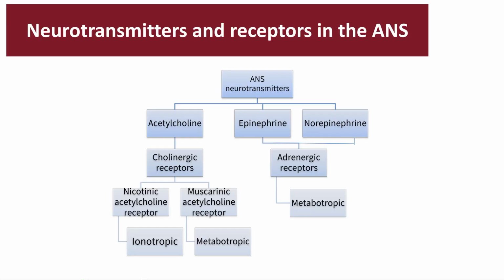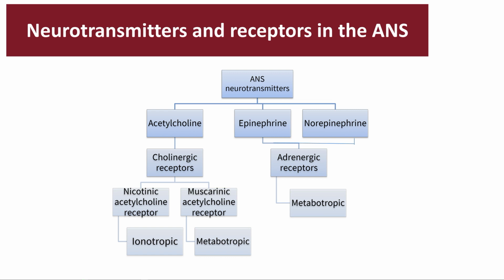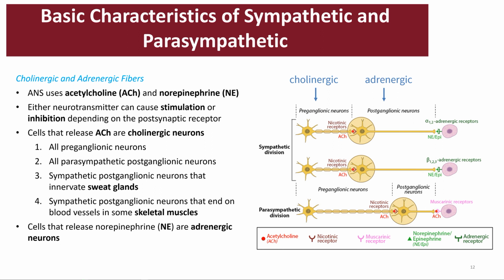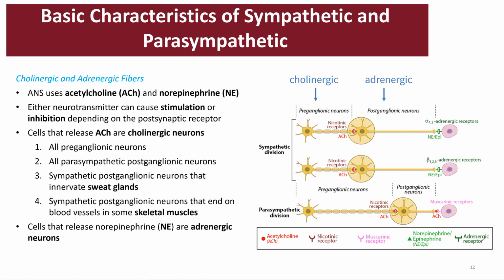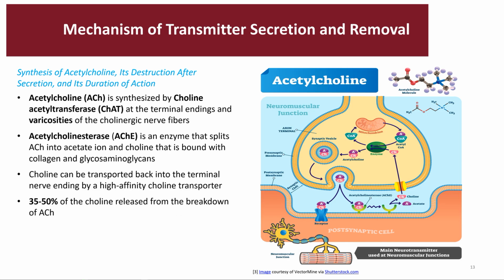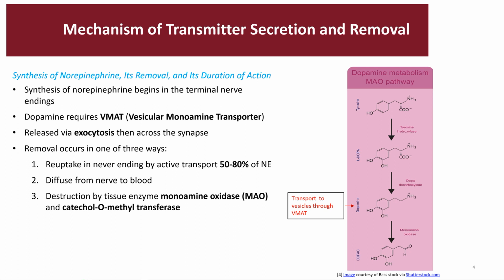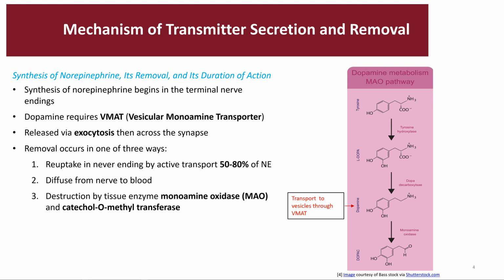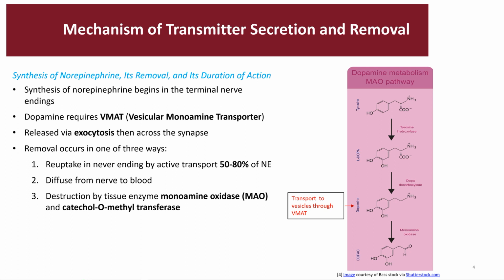Tophat Autonomic Acetylcholine and Norepinephrine